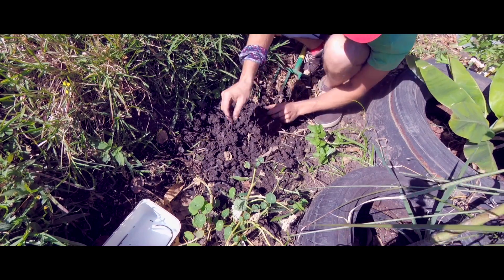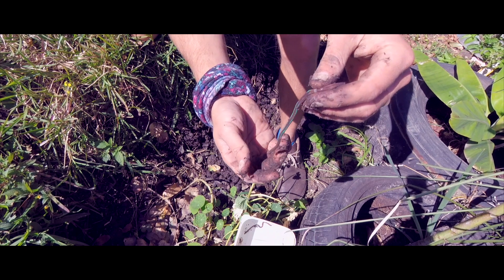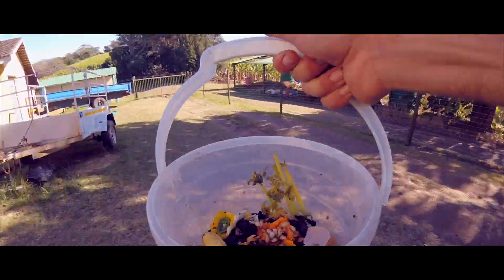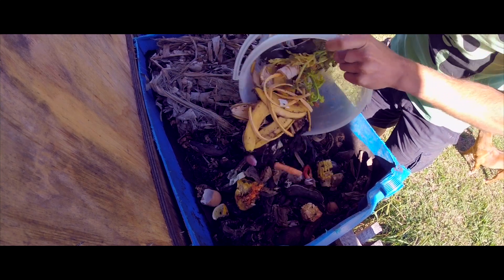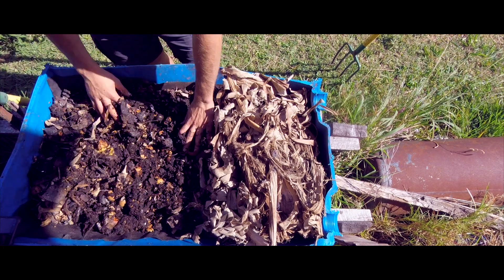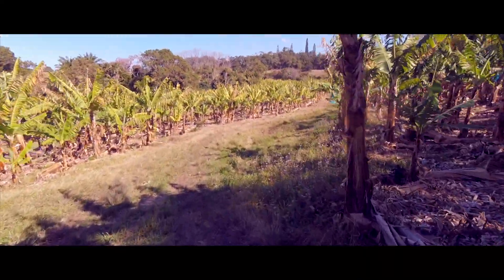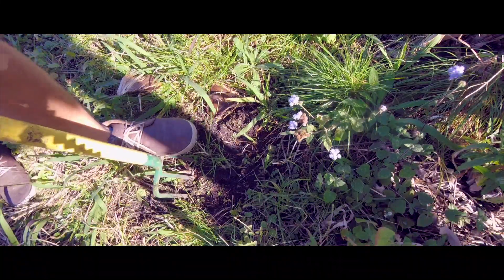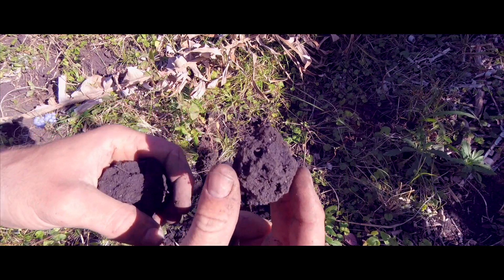GROWING the soil food web with WORMS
I spent a long time watching all sorts of worm farm videos on youtube. I often felt overwhelmed by the various systems people were setting up. I try to approach things with an understanding of the system requirements and then to simplify it down as far as possible.

Albert Einstein
Everything Should Be Made as Simple as Possible, But Not Simpler...

We do not restrict what we use in the greywater system but in general, we are conscious of potentially harmful things. I am sure there are microbes which will 'learn' how to sort out anything that shouldn't be there. Our worm bins take all of our waste except dairy, meat, onions, and citrus. With time the worms process the waste into a usable soil amendment which we incorporate back into the vegetable gardens. It is a great way to re-introduce microbial life into damaged soil food webs. My primary objective is creating healthy and resilient soils by trying to improve the soil food webs network connections.

To watch a great lecture about the soil food web and the importance of it, I found Elaine Ingham's lecture incredibly useful:

Or come over to my blogdown website where I will be adding content and more as time goes on:

The equipment I used to make this video:
 - MacBook Pro
NO FANCY MICS so I just recorded my terrible voiceover in GarageBand